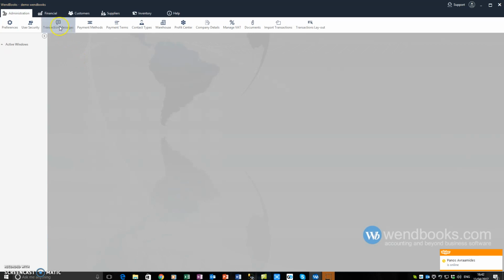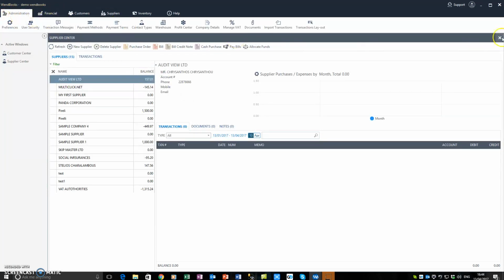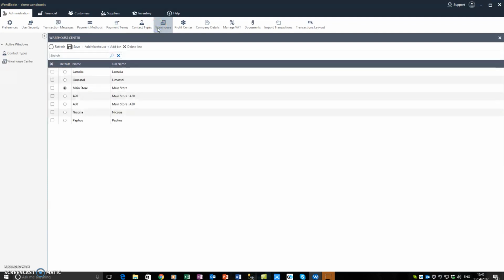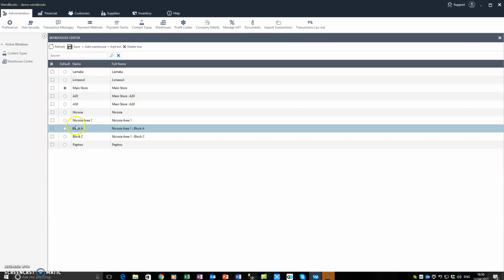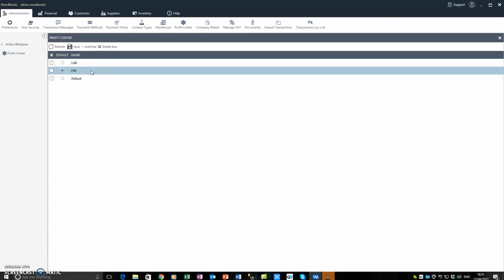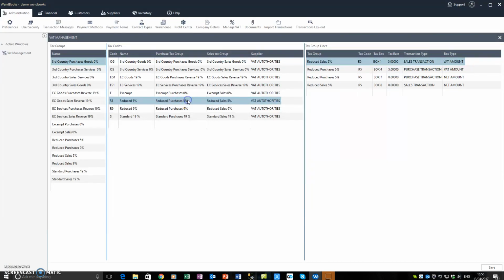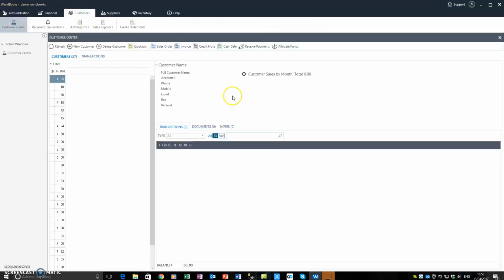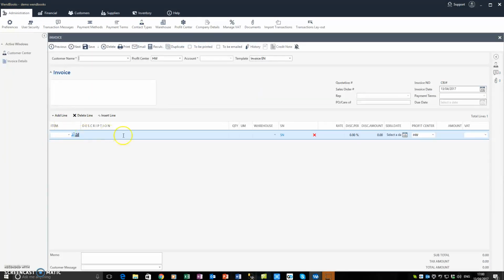Administration Lists Wendbooks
Setting up other lists in the administration section